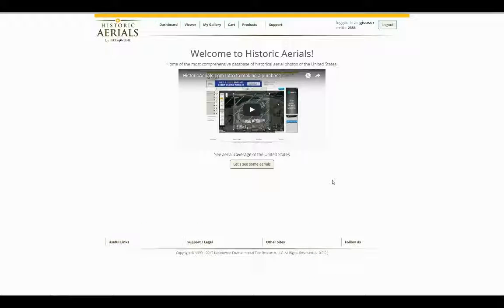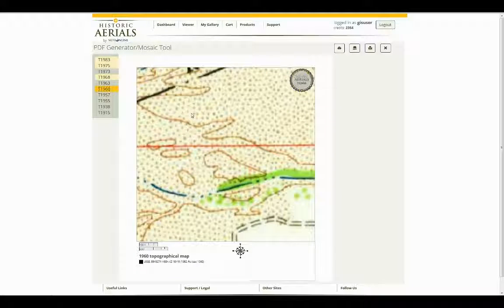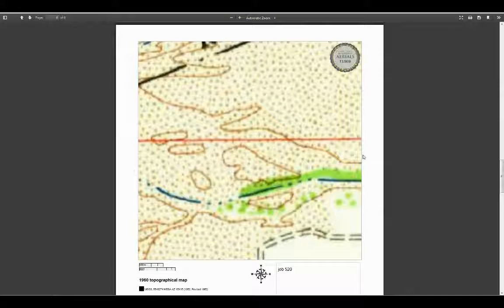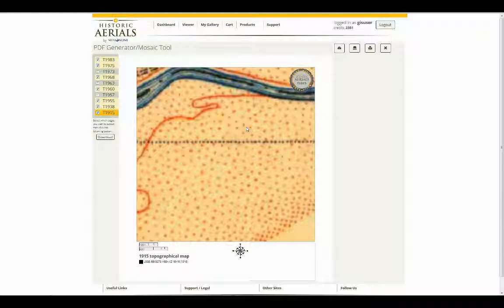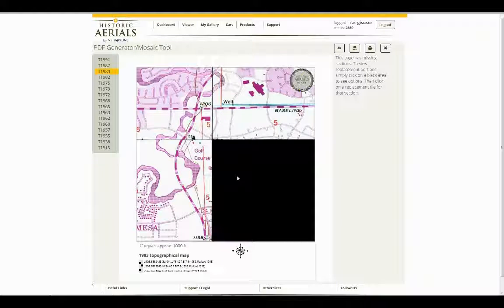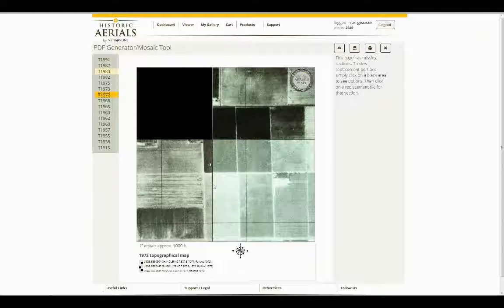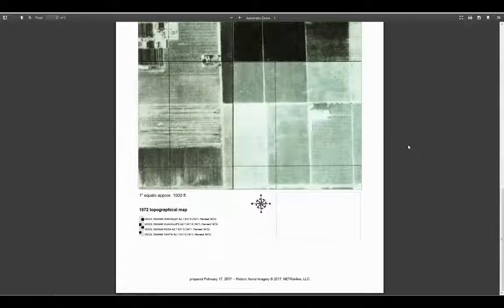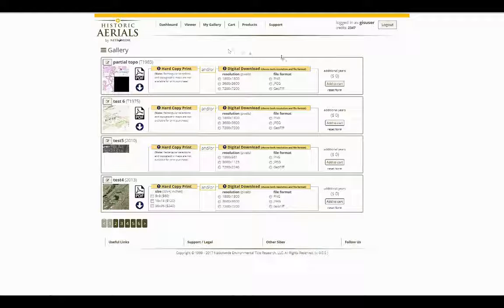Subscription Topo PDF builder / Topo Mosaic tool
This is a walkthrough on how to use the subscriber PDF generator tool with topo maps.  The second half of the video explains how you can fill in the blank space with another map enabling you to fill in any black area.